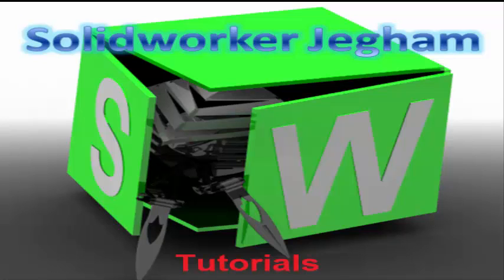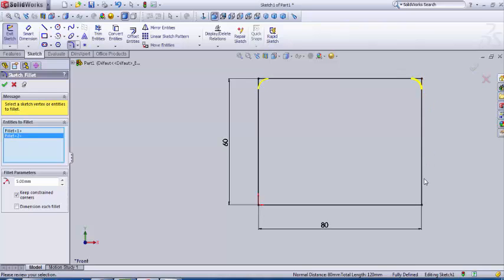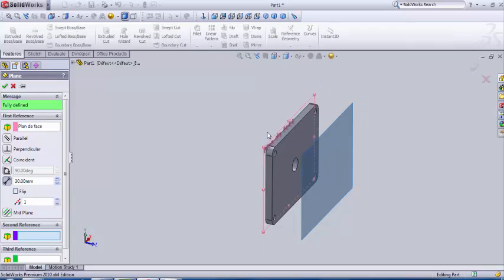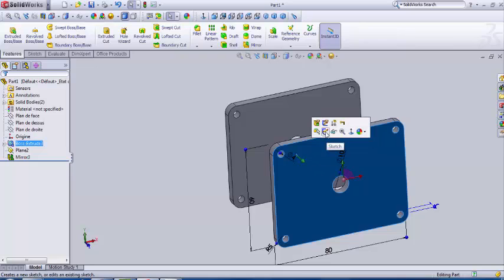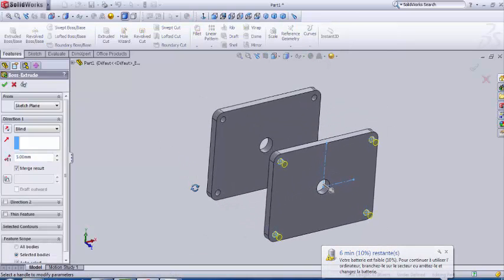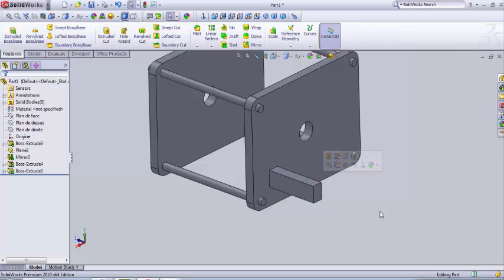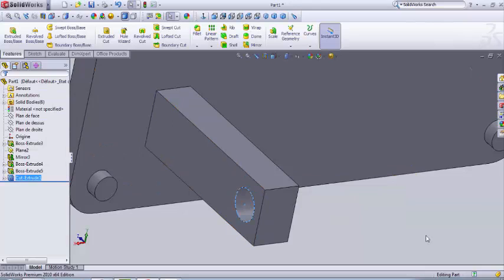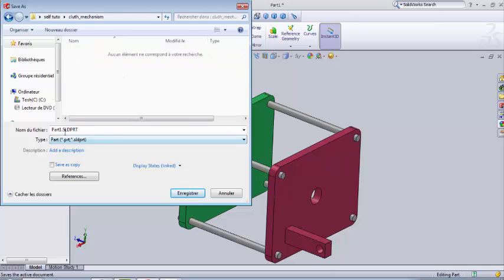Tutorial1: clutch simulation in Solidworks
This is a tutorial about creating and simulating a clutch mechanism in Solidworks using Solidworks Motion.
the first tutorial is about making the chassi part.